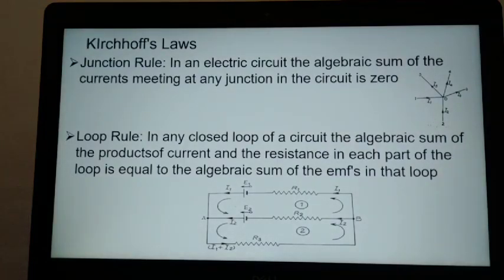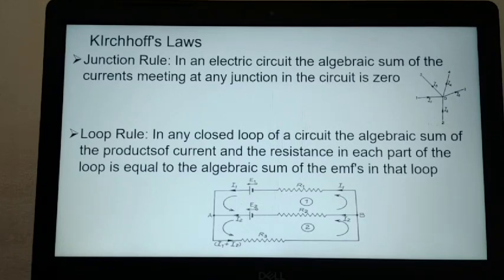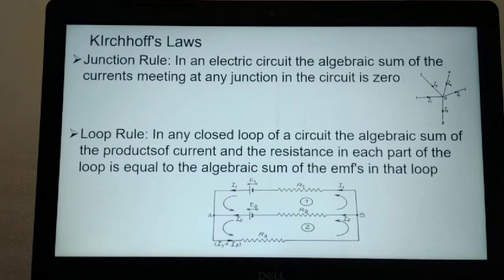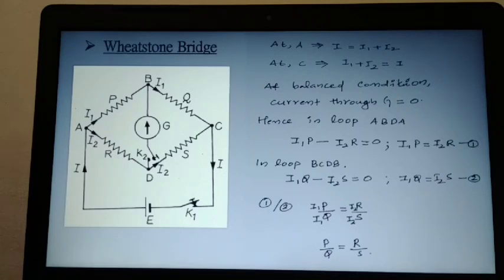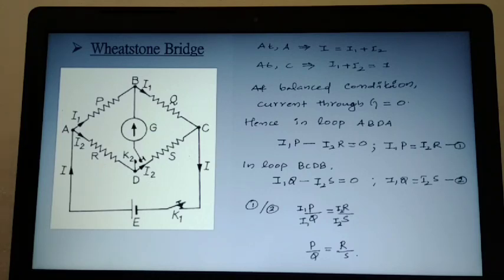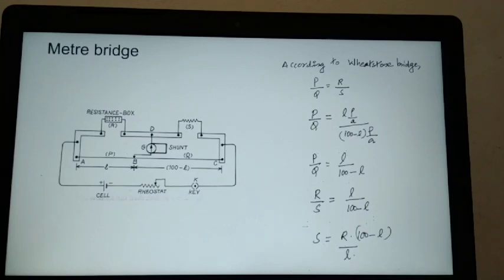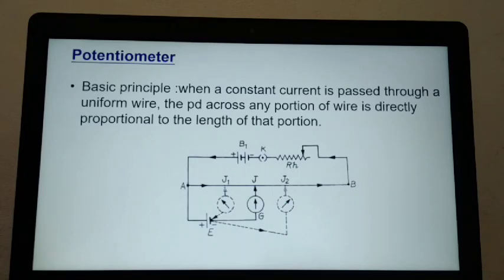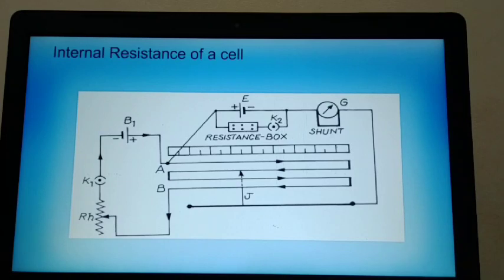Class 12 Physics (21/5/2020)